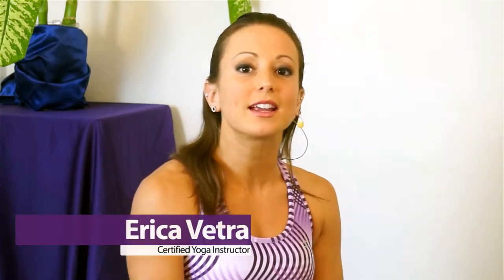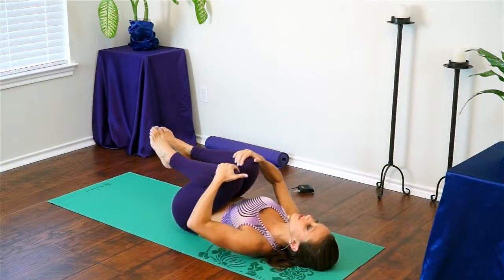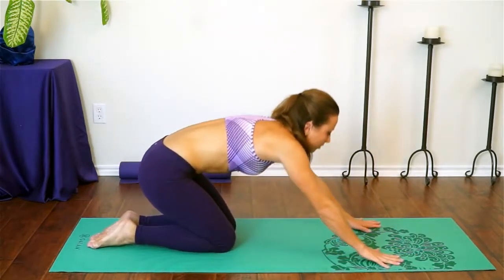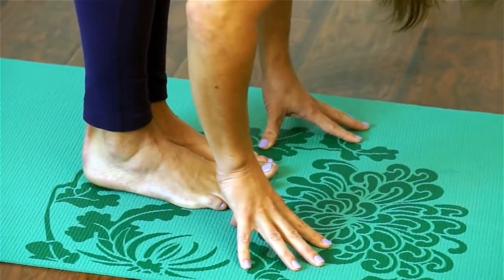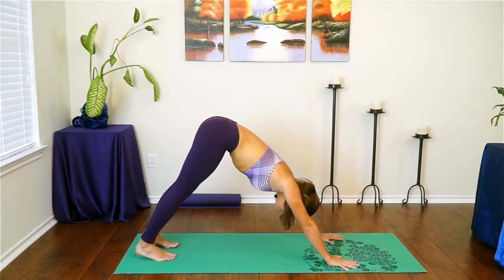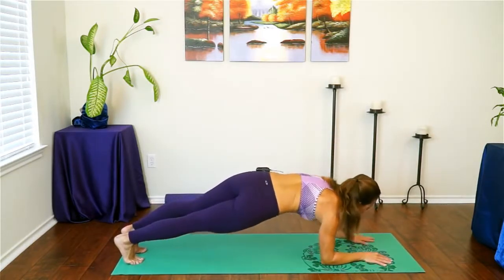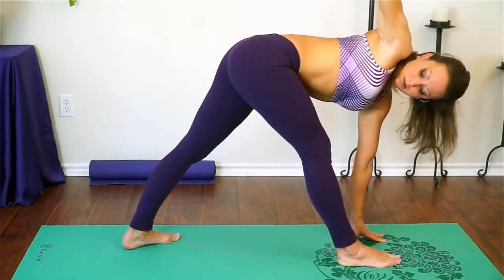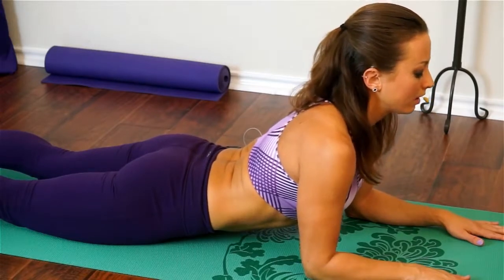1 Hour Weight Loss Yoga Workout For Beginners Full Body Yoga Class At Home